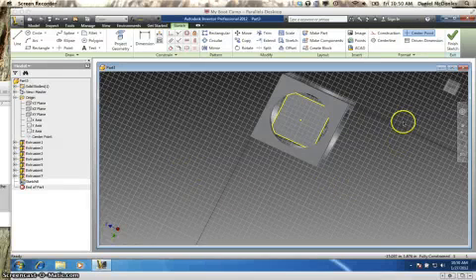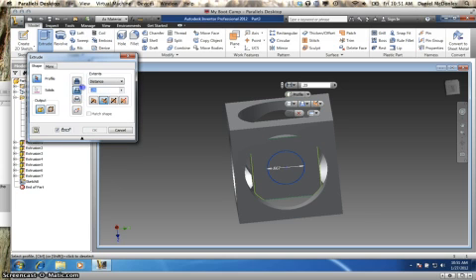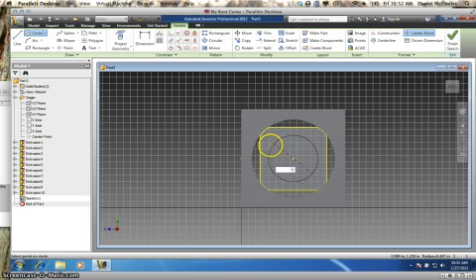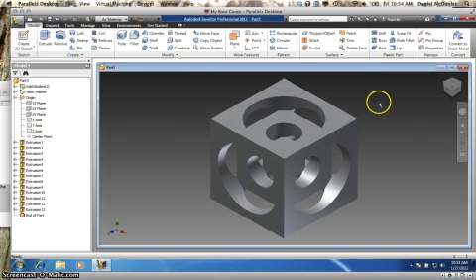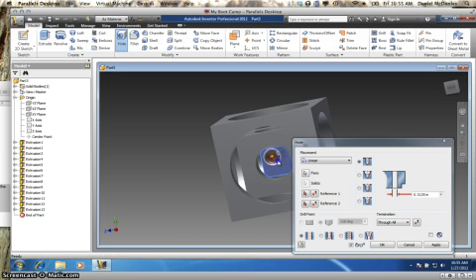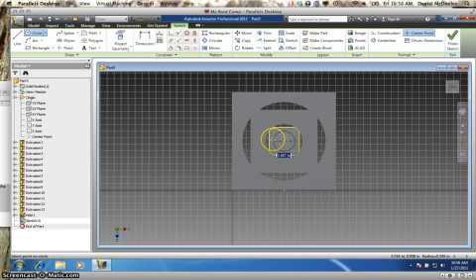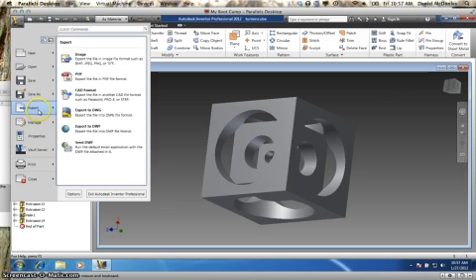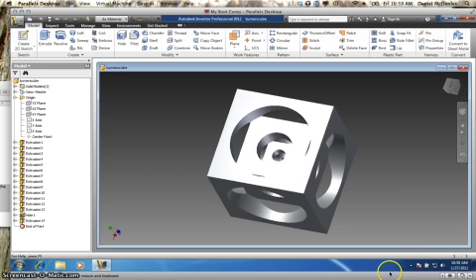Turner's Cube- Autodesk Inventor Tutorial Pt 2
Learn how to make a Turner's Cube with AutoDesk Inventor Pro 2012 (Courtesy of

This tutorial shows you how to design a Turner's Cube in AutoSesk Inventor and can be made on a CNC mill using this tutorial: